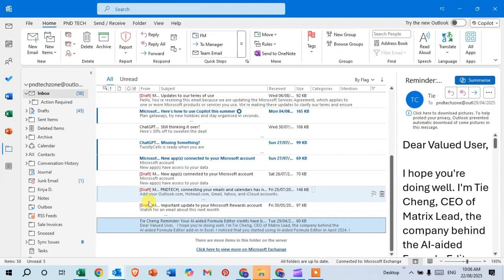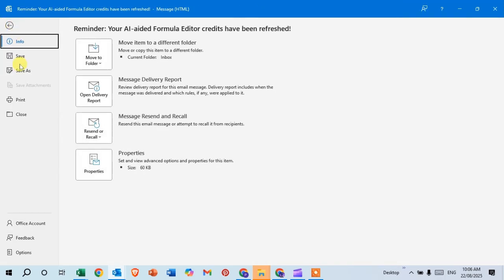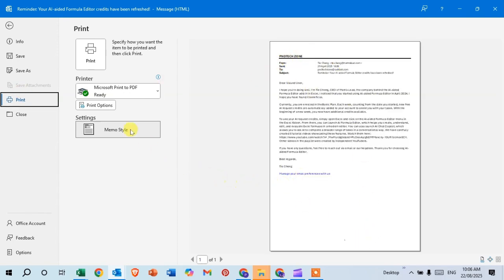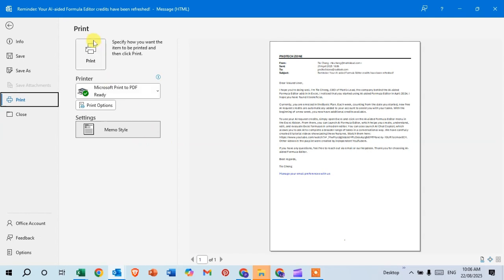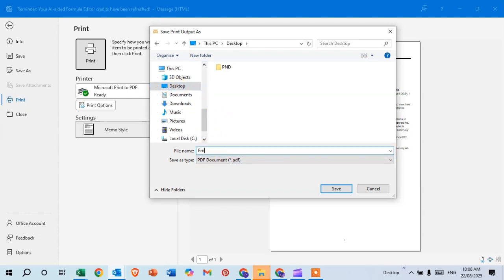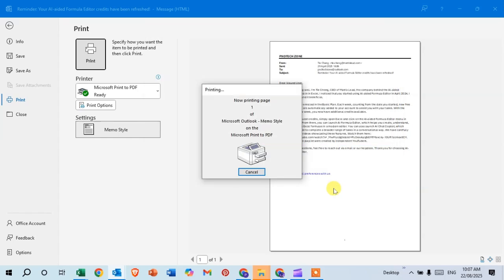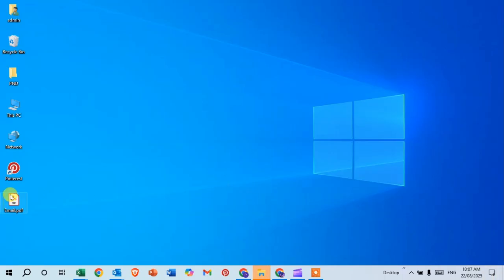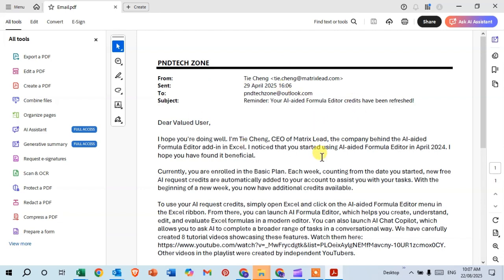How to Save Emails as PDF in Outlook | Step-by-Step Guide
Hello everyone. In this video, we will learn how to save email as a PDF in Outlook. So let's start. Open your Outlook application and simply open your email. So I just double click on it and open your my email. To save as PDF, simply click on the file tab. Then click on the print option. And you can see here the print preview of the email. Okay
save email as PDF in Outlook
export Outlook email to PDF
Outlook save as PDF
convert Outlook email to PDF
print email as PDF Outlook
save Outlook messages
Outlook email tips
Outlook tutorial
Microsoft Outlook email PDF